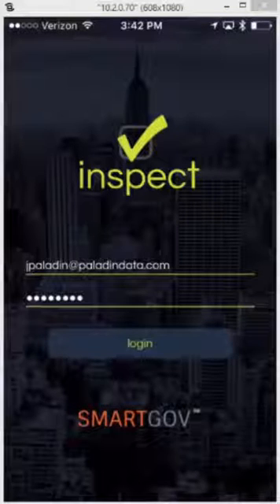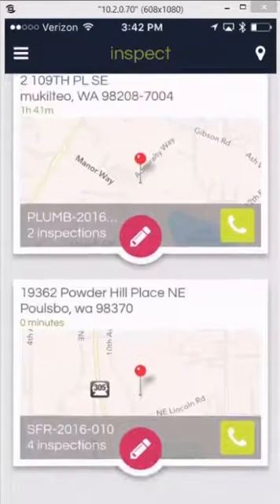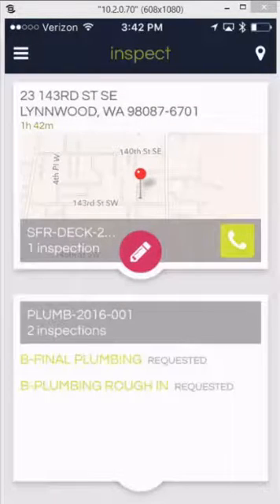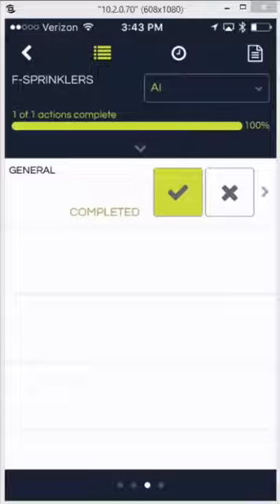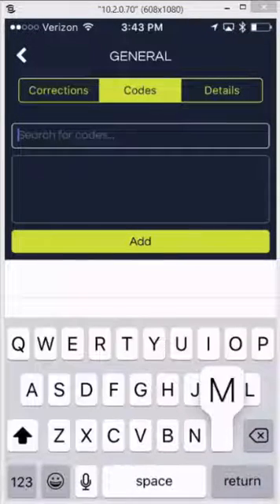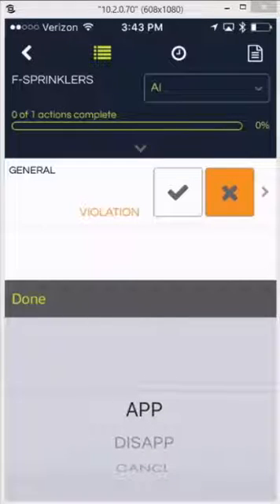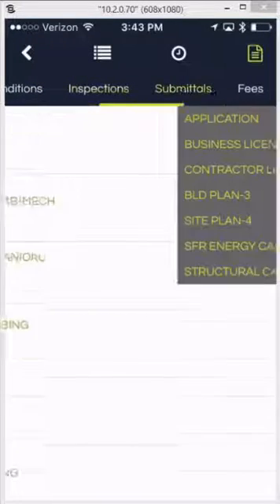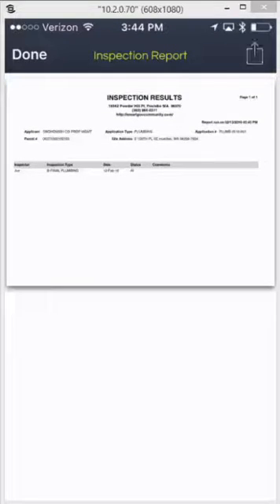SMARTGOV Inspect Mobile App Intro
View a walk through of the SMARTGOV Inspect mobile app